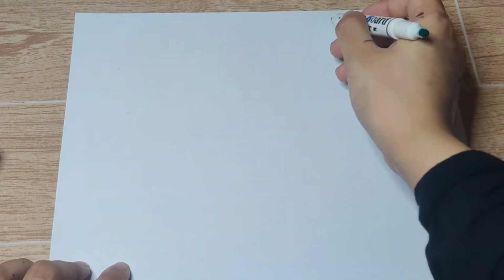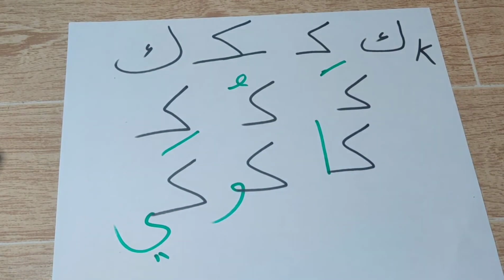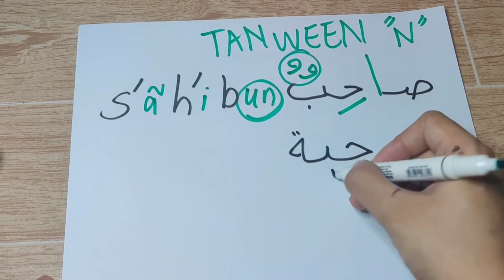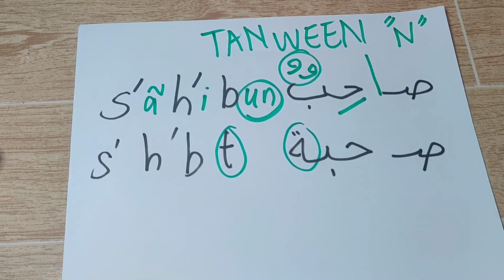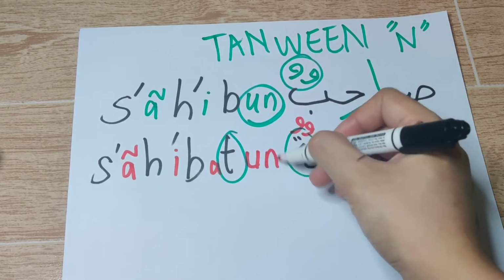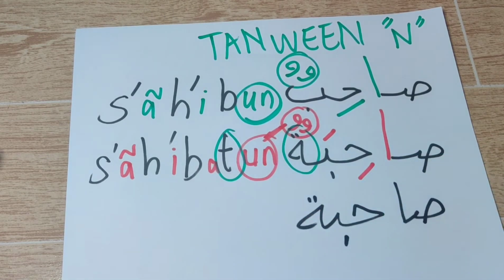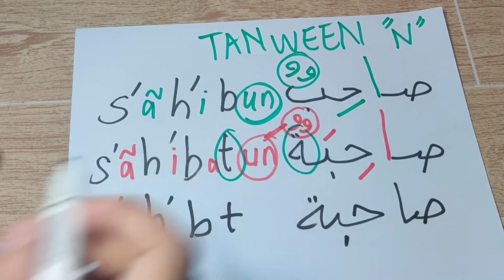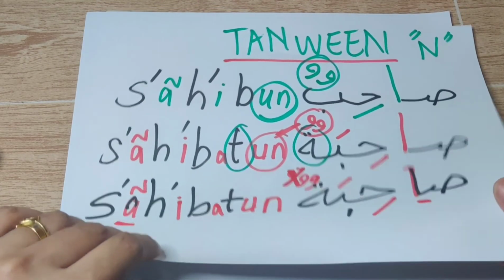ARABIC ALPHABET IN AN EASY WAY|Free Comprehensive Course Reading Writing Speaking:Lesson TWENTYTWO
Lesson TWENTY SECOND  is about the TWENTE SECOND letter "KAAF"  in the Arabic alphabet made easy for beginners in English also Tagalog comments are welcome. This is a learn reading, writing, pronunciation, dialect of the Arabic language. The usage of five short vowels and three long vowels also taught as well as THE NUMBERS in Arabic learned at the end as a bonus. PLUS THE CONCEPT OF "TANWEEN" DISCUSSED AND LEARNED.